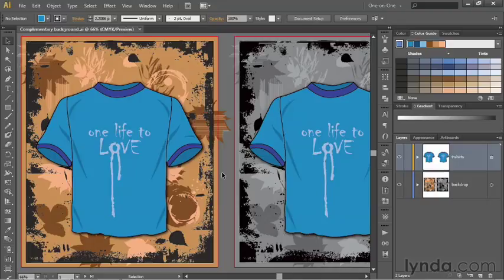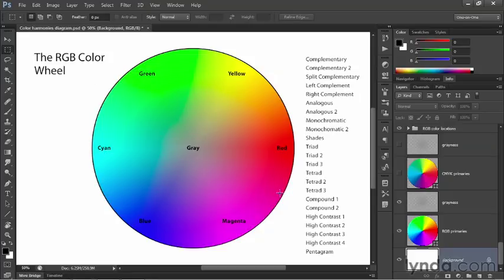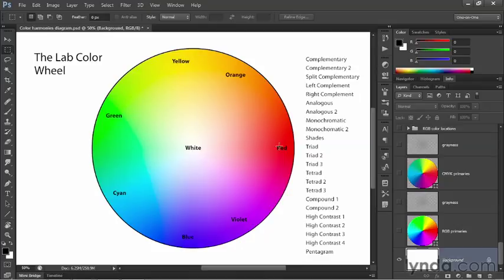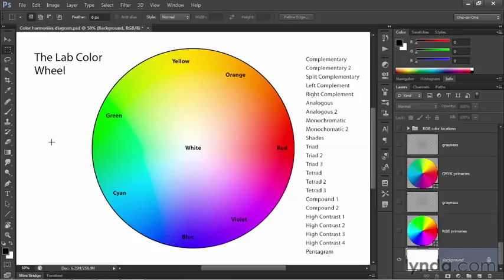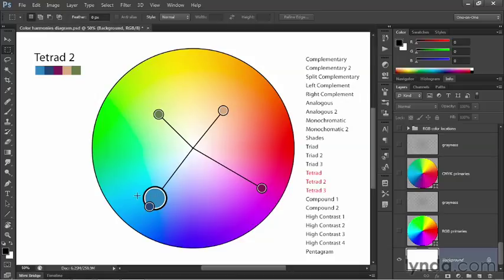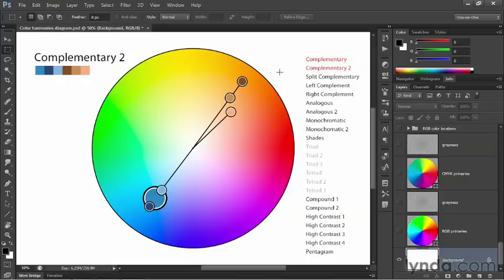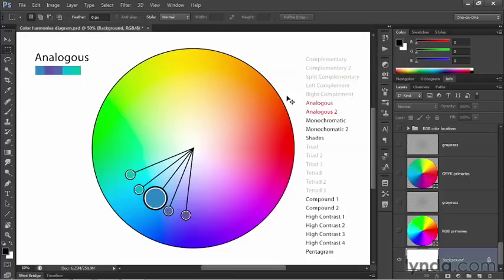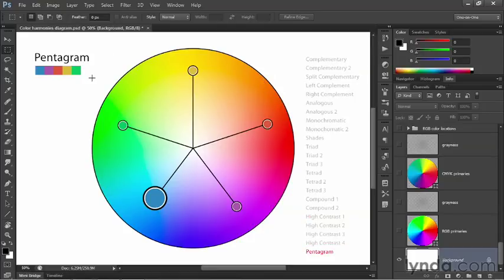25 3 The 23 color harmony rules, diagrammed